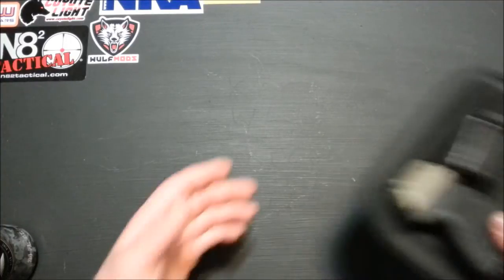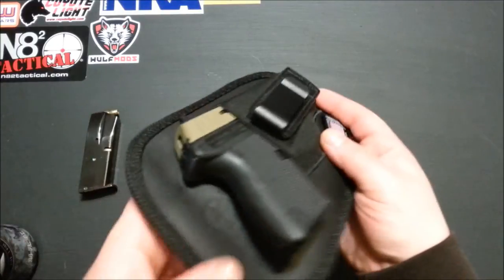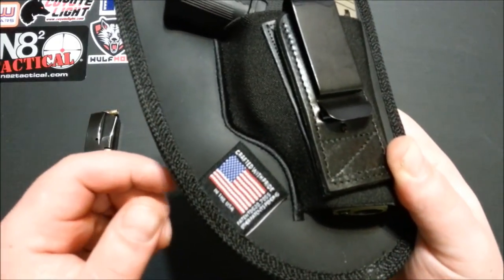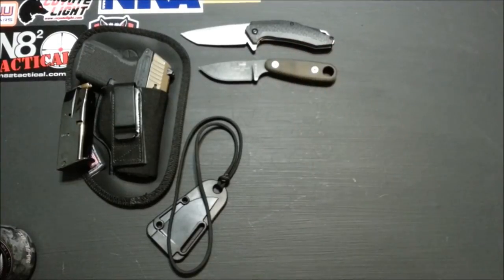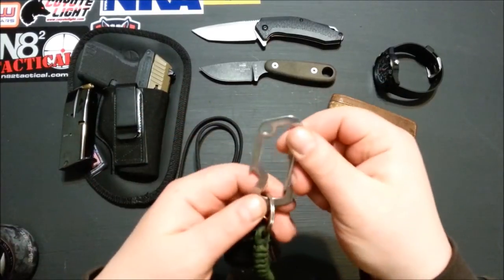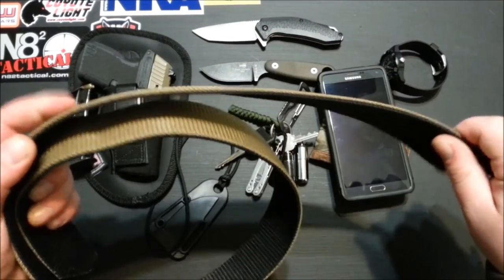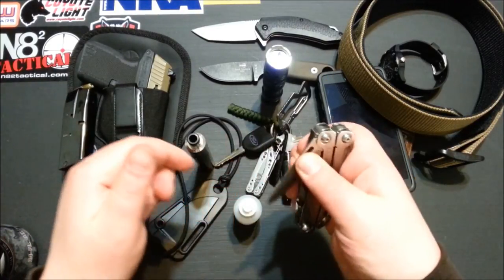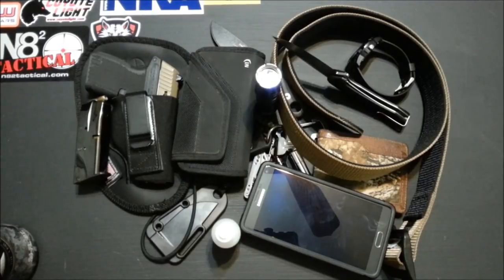EDC update April 2015 (long version)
Hey everyone here's my most carried gear of April 2015!

Thanks forwatching and have a good one